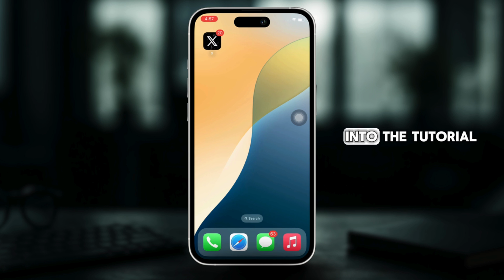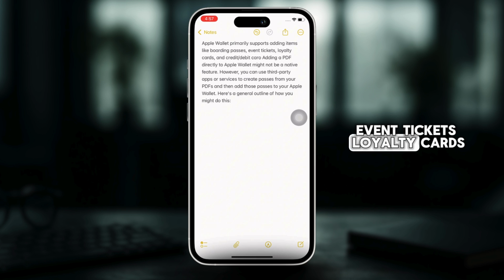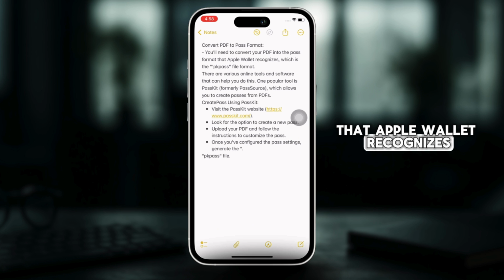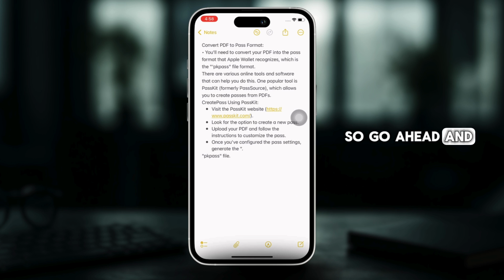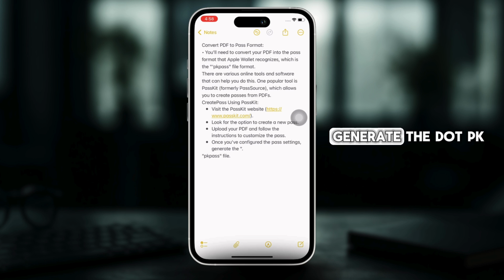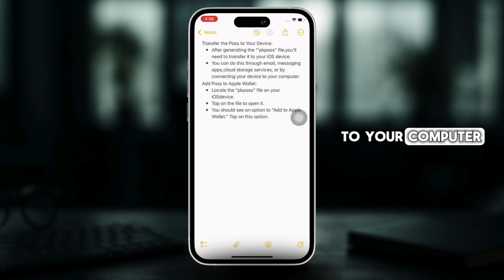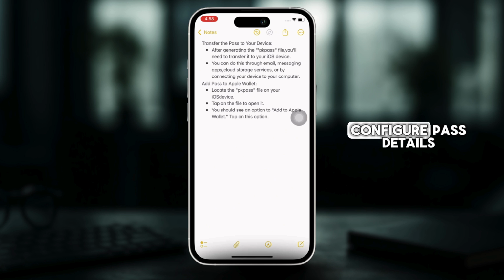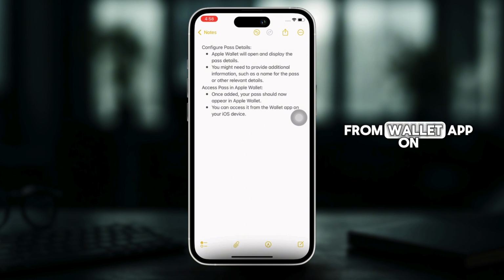How To Add a PDF to Apple Wallet (2025 Guide)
Need quick access to your PDF documents—tickets, passes, or certificates—right from your iPhone Wallet? In this lean 2025 tutorial, we’ll show you how to convert a PDF into a Wallet pass using free tools and add it to Apple Wallet in seconds.

Timestamps:
00:00 - Converting Your PDF into a Wallet-Friendly Pass Format
00:10 - Importing the Generated Pass into Apple Wallet